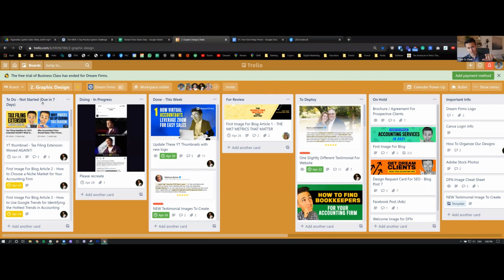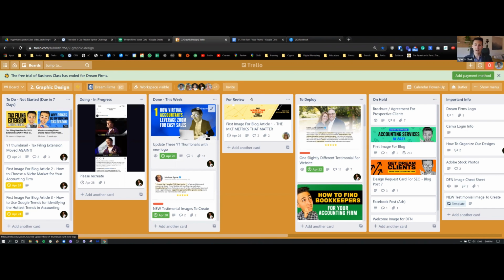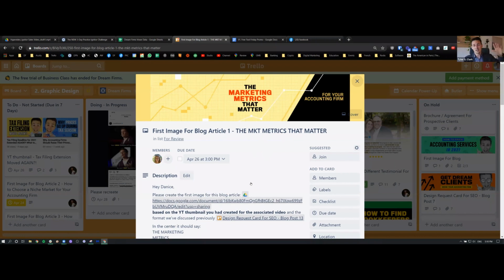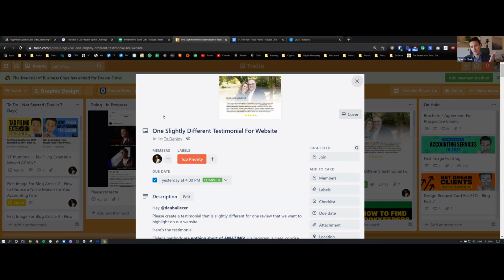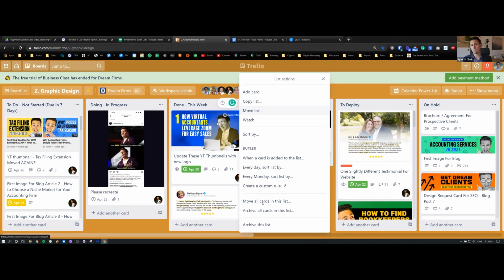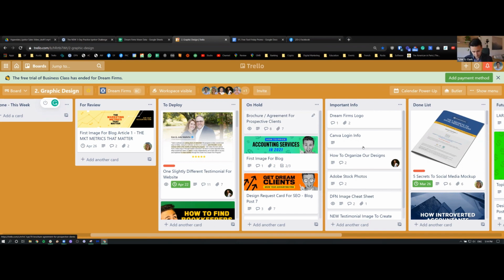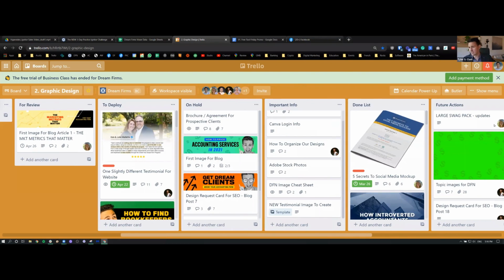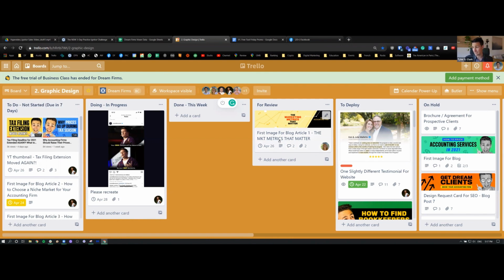How TRELLO Fits Into Your Accounting Firm's Tech Stack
⦿ Book a discovery call for our Create Your Dream Firm (CYDF) program NOW:
When you have a million things running through your head, you’re bound to lose track of some of them.

That’s what Trello is for...

It’s a free team management tool that helps you communicate with your team clearly & effectively while meeting deadlines and generating new ideas.

And, I’m going to show you how to make it work for your accounting firm.

Want more coaching? 🤯
Practice Ignitor Challenge:

👍 LIKE this video by clicking the thumbs-up button!

Stay updated with the latest and most valuable content you'll need to thrive in the accounting, bookkeeping, and tax space today!! 📚